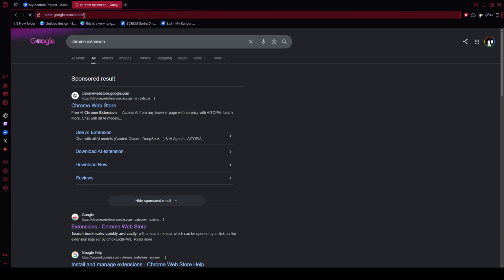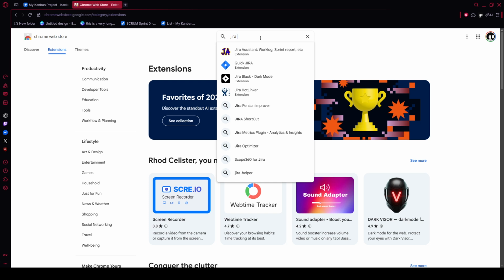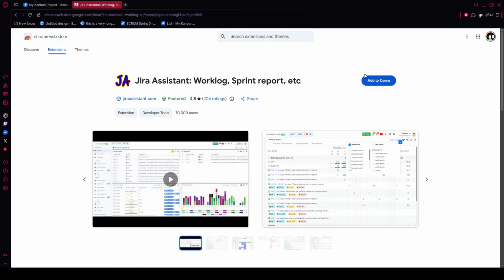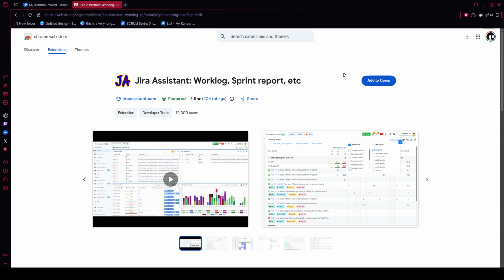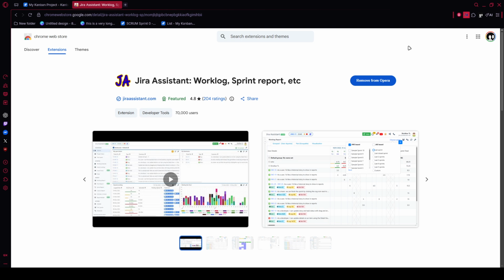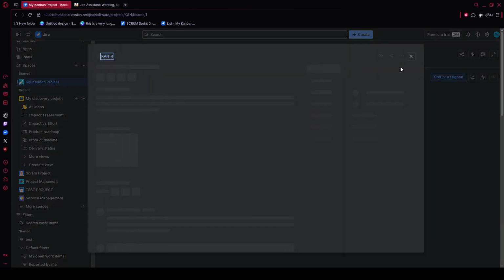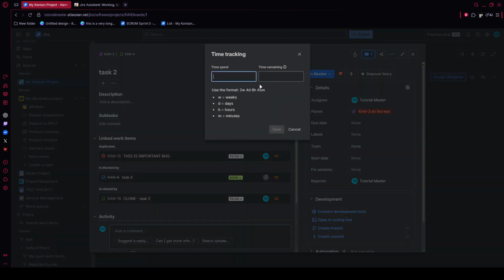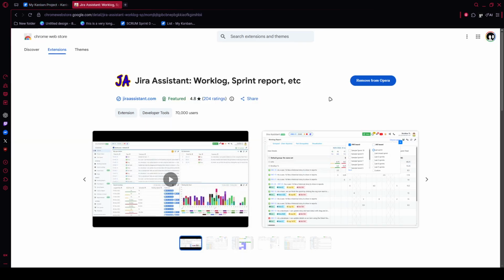How To Use Jira Assistant Extension In Jira [Step By Step Guide 2026]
In today's video we cover How To Use Jira Assistant Extension In Jira [Step By Step Guide 2026]